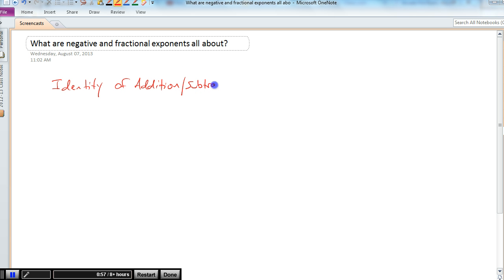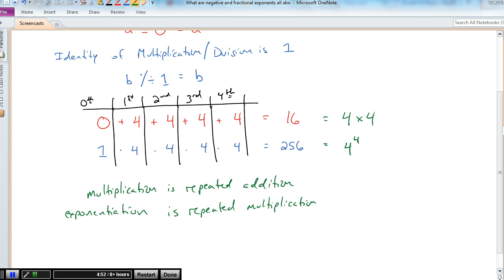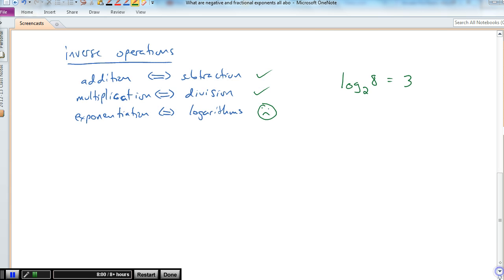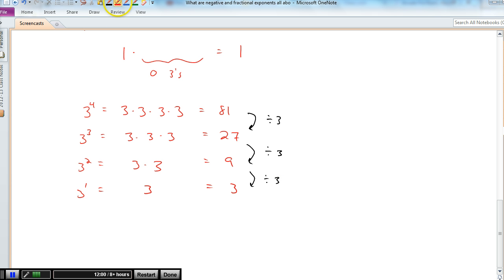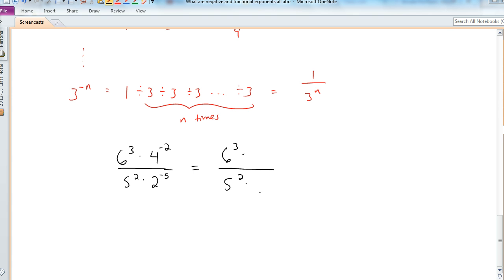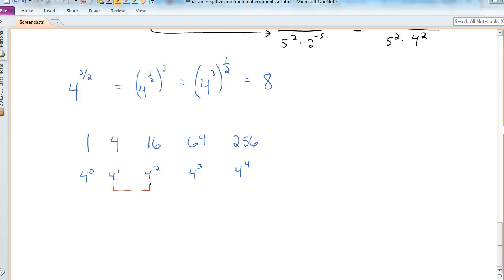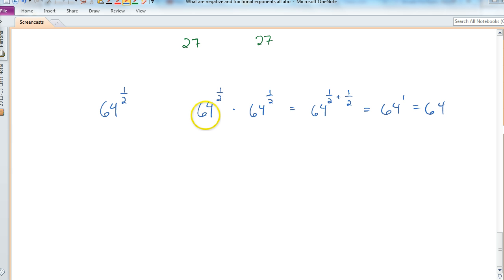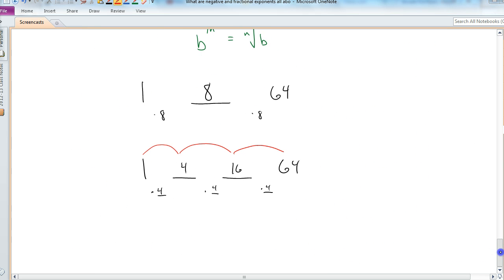What are negative and fractional exponents all about?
A exploration of addition, multiplication, and exponentiation. This is not a review of exponent rules or how to simplify negative and fractional exponents.